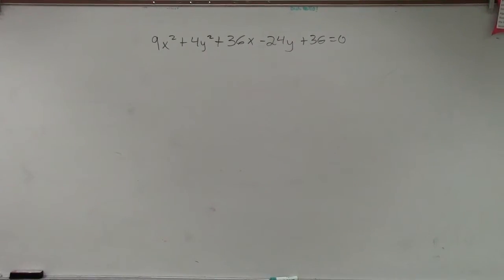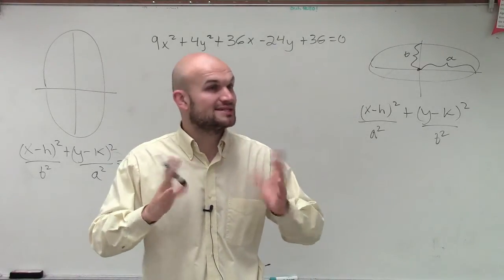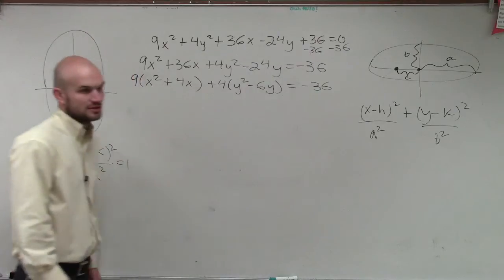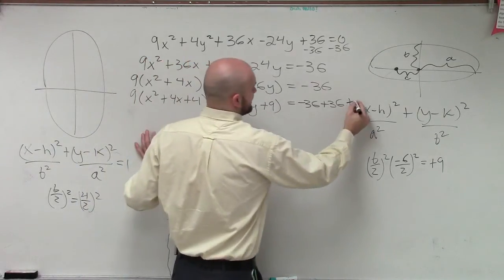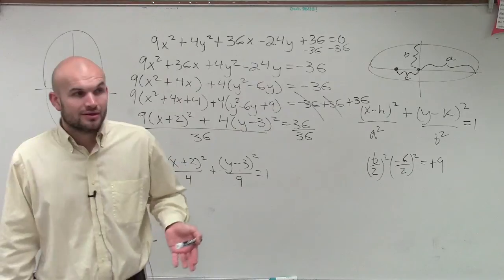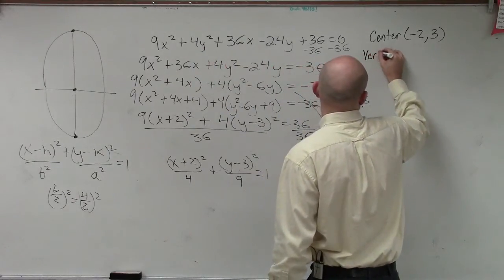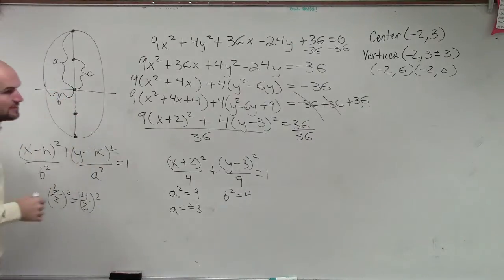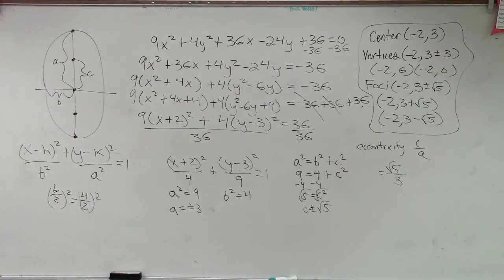Converting to standard form to find the foci, vertices and center of an ellipse